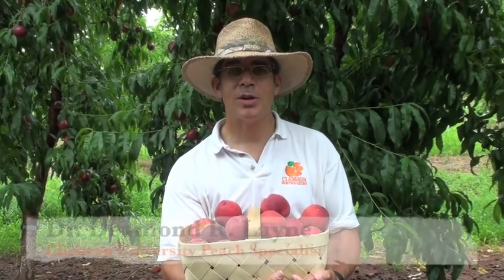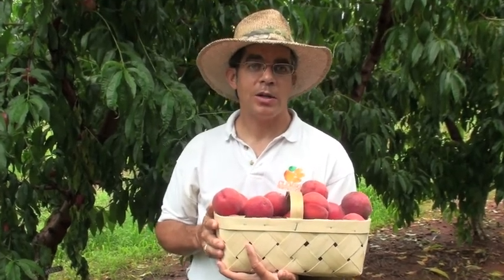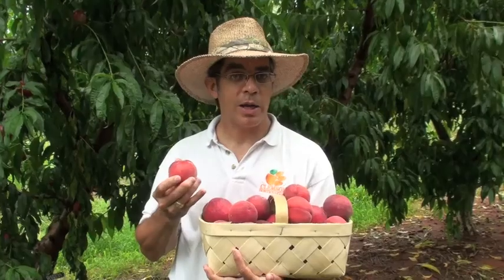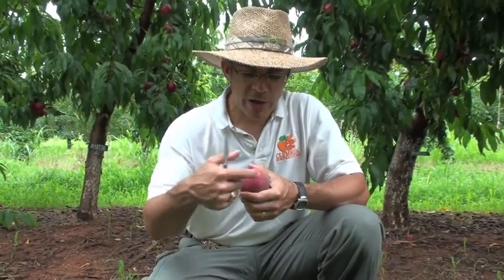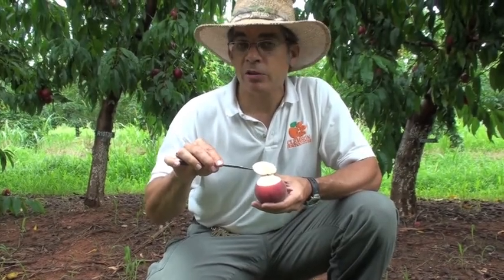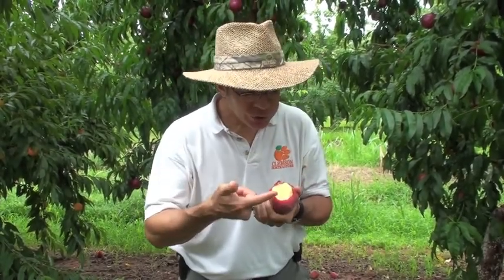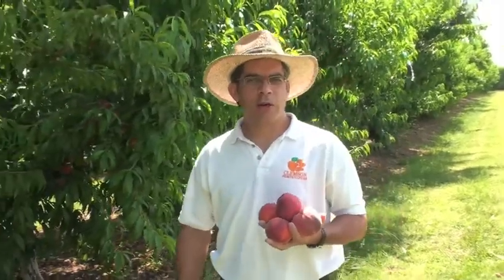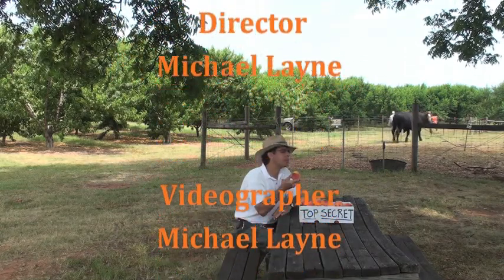Peach Picks for South Carolina - #6 Snowbrite - Everything About Peaches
Today is June 23, 2011 and this is our second season of "Everything About Peaches". This summer our series is called "Peach Picks for South Carolina". Every week throughout the entire summer we are featuring those cultivars that perform the very best here in "The Tastier Peach" state.

We are here at my variety test block at James Cooley's Farm in Chesnee, SC.  Last time, we featured a yellow, subacid nectarine called Honey Blaze.  This time, a white-fleshed, subacid peach called Snowbrite!  Snowbrite was developed by Zaiger Genetics in Modesto, California.  It was patented in 1993 so the patent is still valid which means that you can only buy trees through a licensed propagator and you will pay a royalty fee when you purchase those trees.

Snowbrite has creamy white flesh that is subacid in flavor.  Although the fruit is very sweet, because is it subacid, it doesn't have the typical "tanginess" we associate with most Southern peaches.   Most peaches grown in China are subacid type.  Many people of Asian or Hispanic background prefer fruit that have low acidity and very high sugar content.

In our Clemson University research trials over the last 5 years, the performance of Snowbrite has been excellent.  Its' typically harvested between the middle and the end of June depending on where you are located in the state.

Snowbrite has good size averaging from 2 ¾ to 3 inches in diameter.  It has a very nice uniform, round shape and an excellent red overcolor (or blush).  When you cut through the skin into the flesh you can see that it has beautiful white flesh.  There may the occasional red pigmentation in the flesh and these are anthocyanin pigments that are very good antioxidants which make an additional health benefit for you as a peach consumer.  Its' also a melting-flesh type and typically freestone.

Although Honey Blaze was a delicious eating experience, let's see what it Snowbrite tastes like...   "Mmmm. Now that is an excellent peach!"  Extremely sweet, juicy.  You can see the juice just sort of welling up in there ready to drip off my arm. That's what you're looking for!

Why don't you join us next week when we'll feature another "Peach Pick for South Carolina".  You know, being a peach specialist is a tough job ... somebody's got to do it!

For more educational videos and information about peaches, you should check out my "Everything About Peaches" And if you would like to read my columns for the American Fruit Grower magazine, you can find them at their